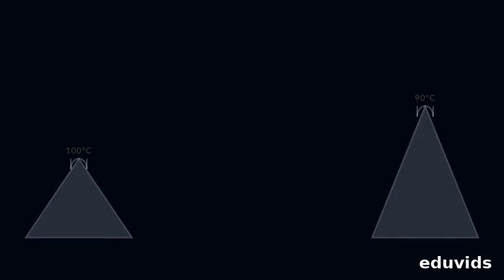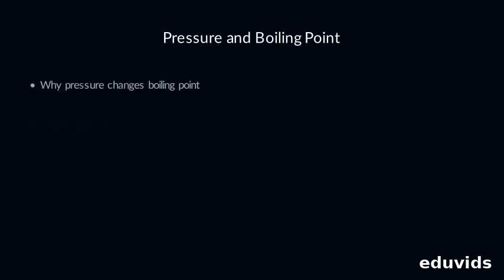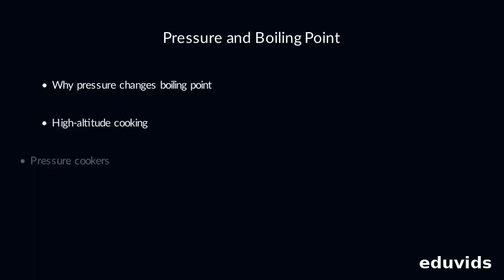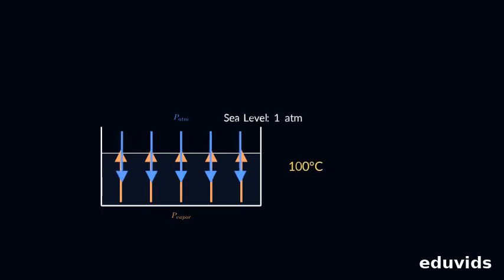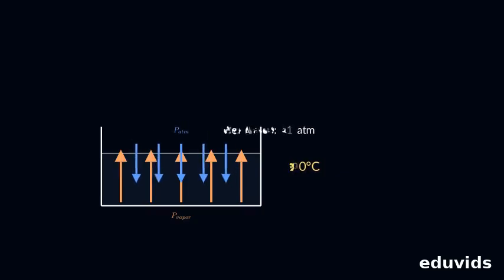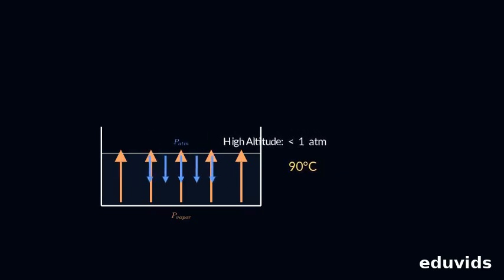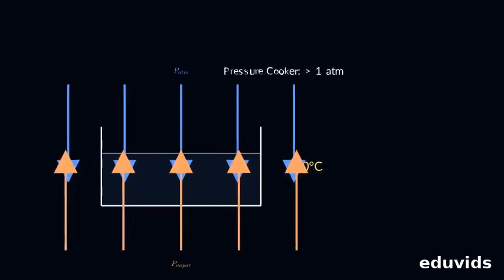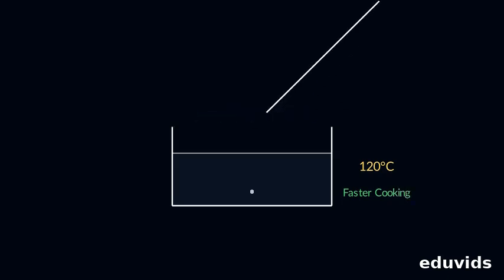Why Water Boils at Different Temperatures: Pressure, Altitude & Cookers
In this video we explore why water does not always boil at 100 °C and how atmospheric pressure controls the boiling point. You’ll learn the definition of boiling as the moment water’s vapor pressure matches the surrounding air pressure, and see how changes in external pressure shift that balance. The explanation includes:

* The relationship between vapor pressure, air pressure, and temperature
* How lower pressure at high altitudes reduces the boiling temperature, affecting cooking times for pasta, beans, and other foods
* How a pressure cooker increases internal pressure, raising the boiling point and speeding up the preparation of rice, meat, and similar dishes

Real‑world demonstrations illustrate these concepts, from mountain‑top cooking experiments to the rapid steam release when a pressure cooker lid is opened. The video also touches on broader applications such as industrial boilers and aircraft coffee makers. By the end, you’ll understand how pressure and boiling point are linked and how this knowledge can be applied in everyday cooking and engineering contexts.